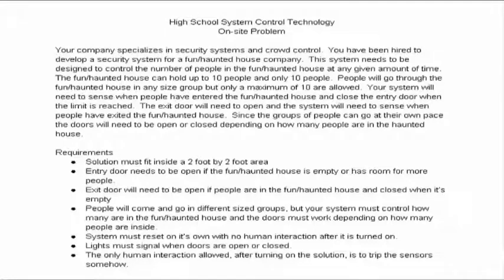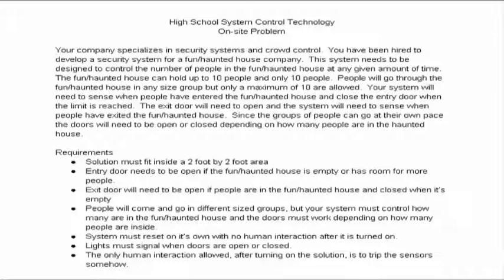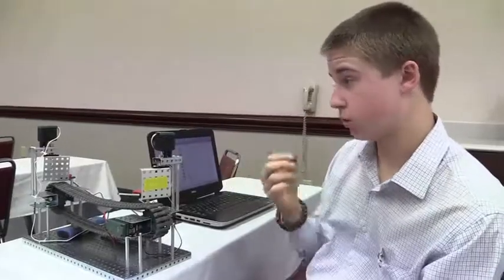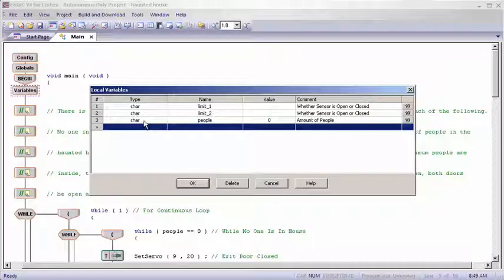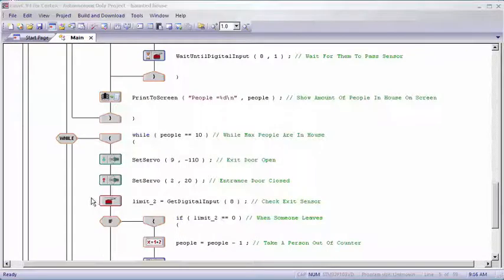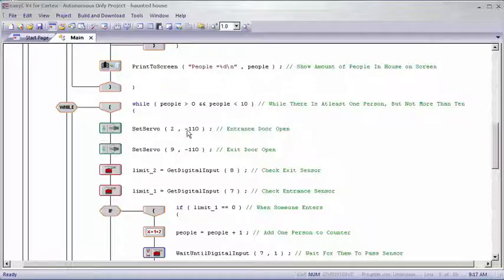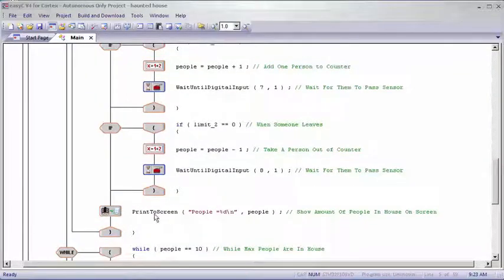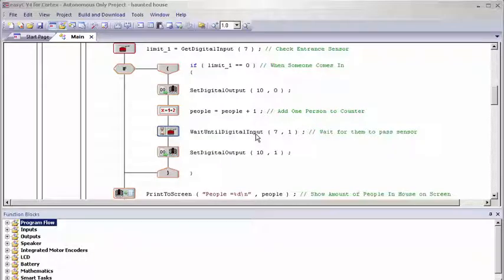Systems Control Technology - Haunted House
At the 2015 NC Technology Student Association (TSA) State Conference, System Control Technology Event, we were given a haunted/fun house problem.  We were challenged to make a "security system" for a haunted/fun house, that would only allow a certain number of people to enter while allowing them to ext.  This video shows what we did at the competition, the problems we had, and what we made afterwards.

System Control Technology participants (one team of three individuals per state, one entry per team) work as part of a team on site to develop a computer-controlled model-solution to a problem, typically one from an industrial setting. Teams analyze the problem, build a computer-controlled mechanical model, program the model, explain the program and mechanical features of the model-solution, and write instructions for evaluators to operate the device.

The TSA is an international student organization devoted exclusively to the needs of middle and high school students interested in science, technology, engineering and mathematics (STEM) education. Open to students enrolled in or who have completed technology education courses.